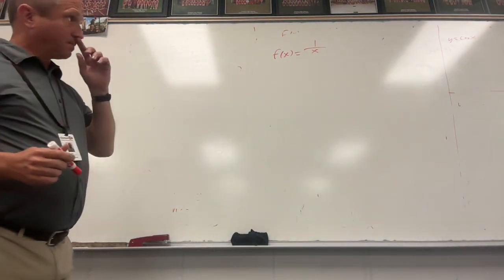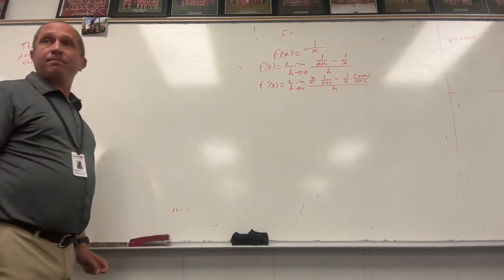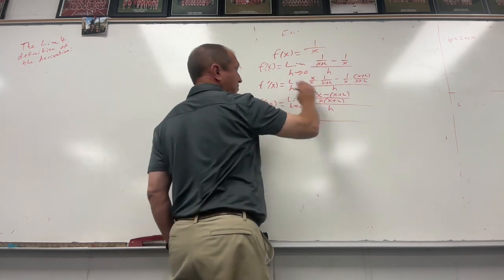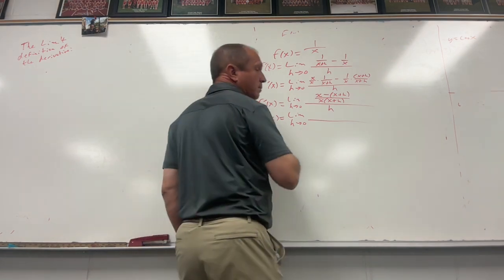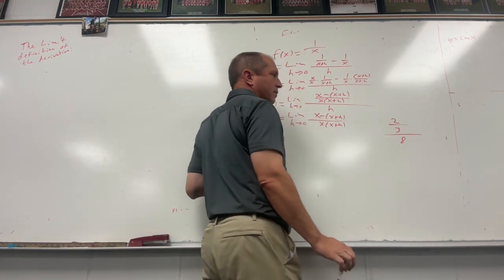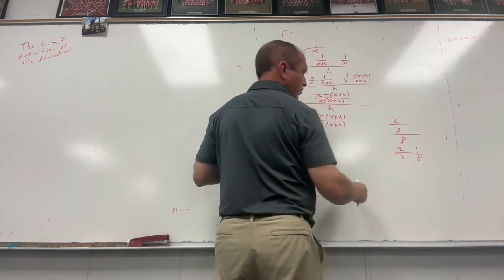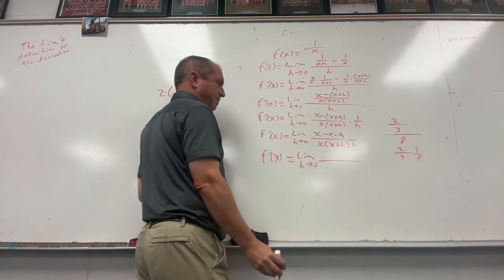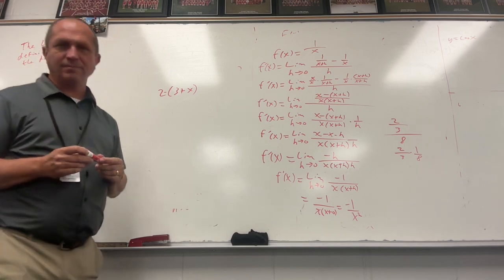limit def of derivative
derivative of y=1/x